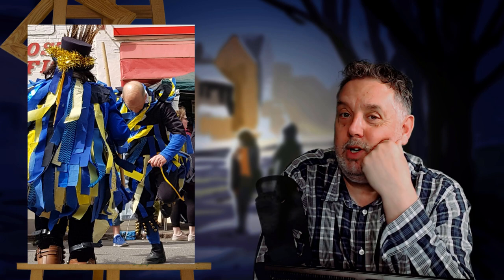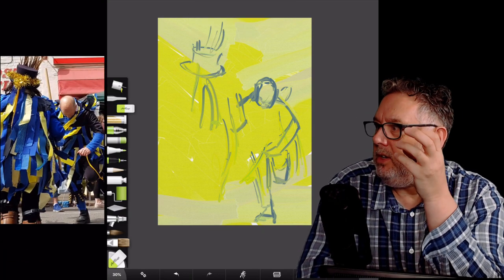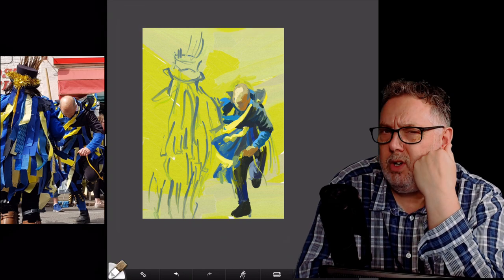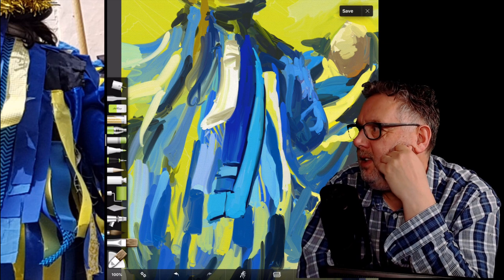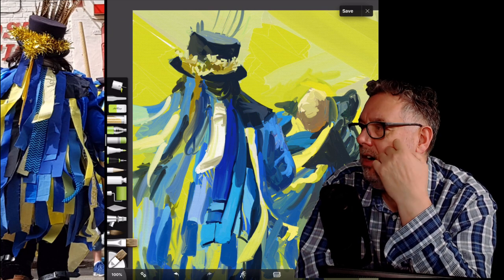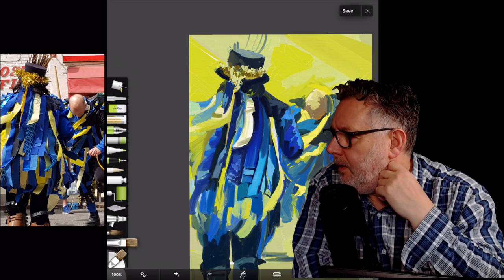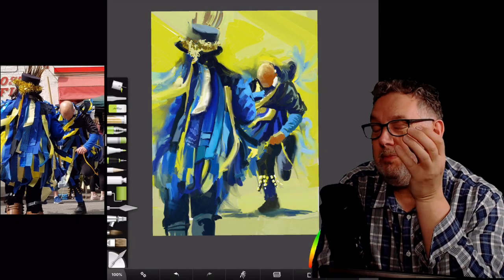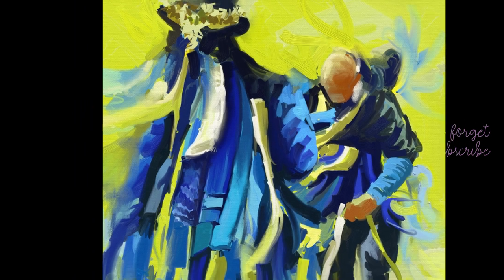Painting with a Limited Palette - Artrage for the Ipad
In this painting I restrict myself to a complementary colour scheme of blue and yellow to create a vivid, stylised painting in Artrage for the Ipad

Music
Ferris Wheel
Quincas Moreira
Youtube library